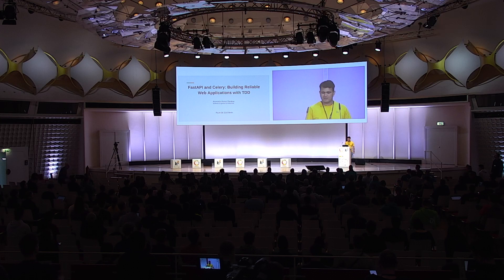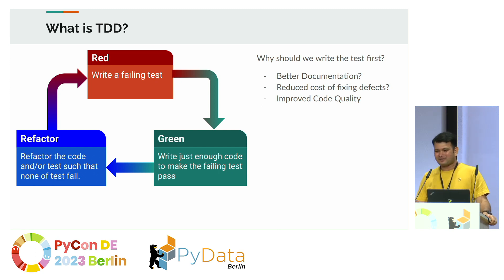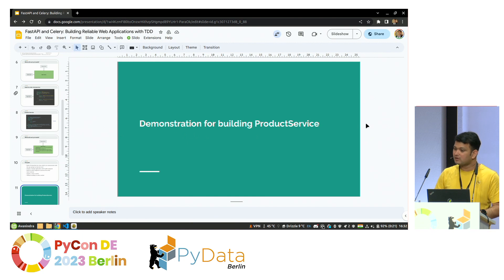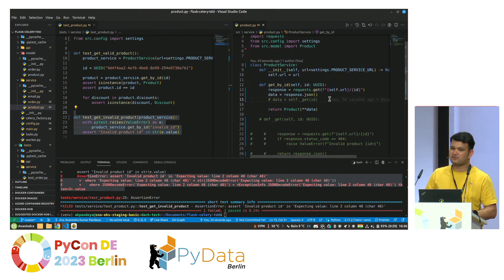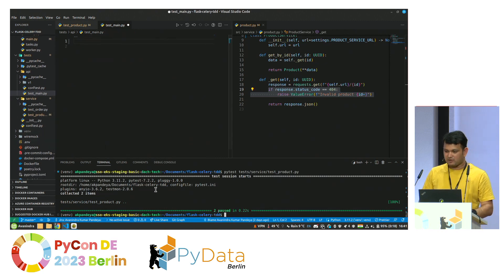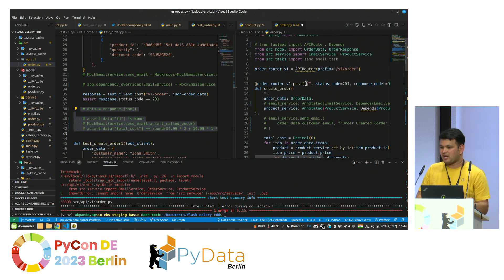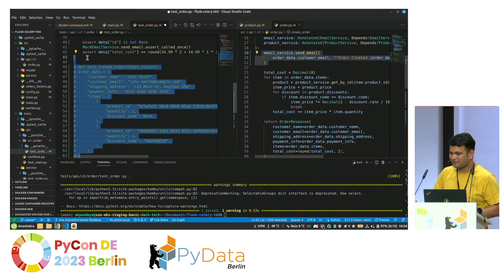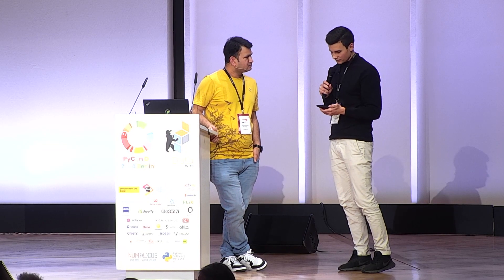Avanindra Kumar Pandeya: FastAPI and Celery - Building Reliable Web Applications with TDD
In this talk, we will explore how to use the FastAPI web framework and Celery task queue to build reliable and scalable web applications in a test-driven manner. We will start by setting up a testing environment and writing unit tests for the core functionality of our application. Next, we will use FastAPI to create an api to perform some long-running task. Finally, we will then see how Celery can help us offload long-running tasks and improve the performance of our application.
By the end of this talk, attendees will have a strong understanding of TDD and how to apply it to your FastAPI and Celery projects, and you will be able to write tests that ensure the reliability and maintainability of your code.